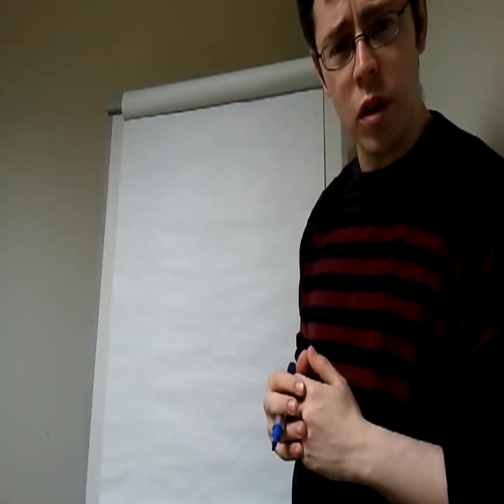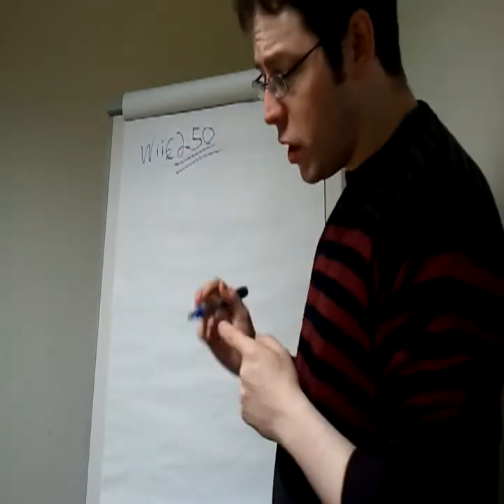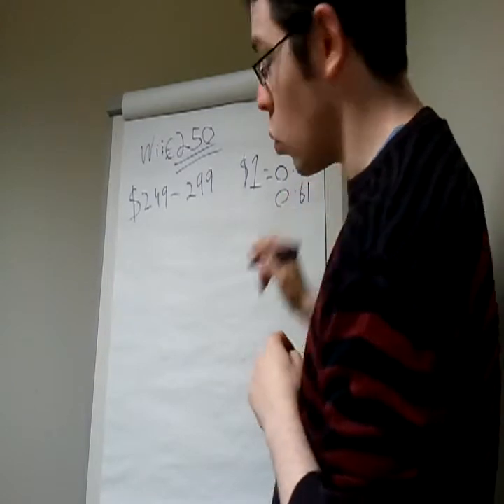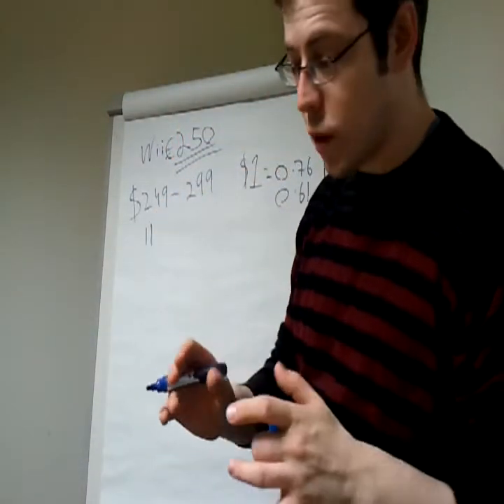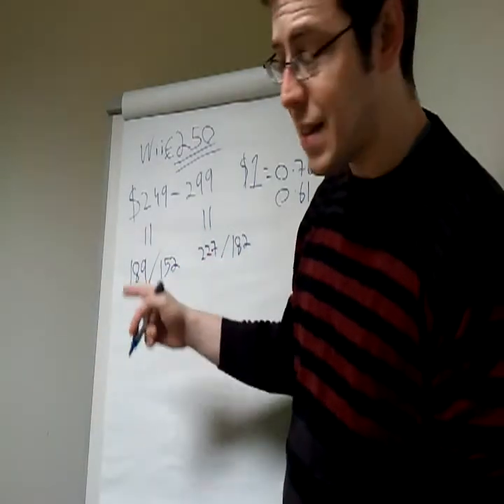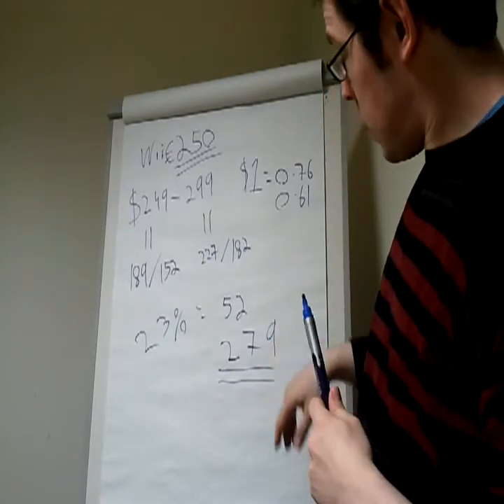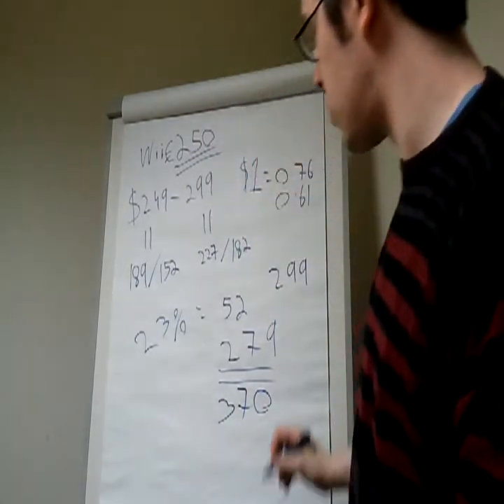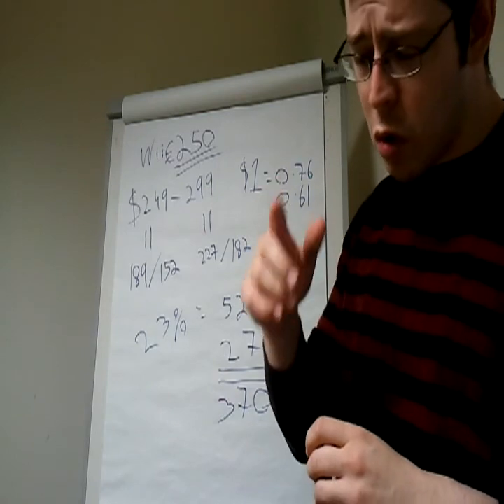Fun With Numbers - Wii U Price Rant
Retailers have started putting up European prices for the Wii U and I've been asked by several people what I think about them. To be honest I think the European pricing sucks. In fact it sucks so bad I decided to do a quick video explaining why.